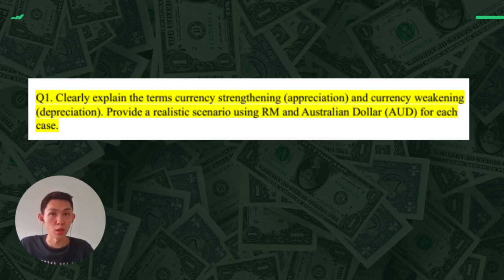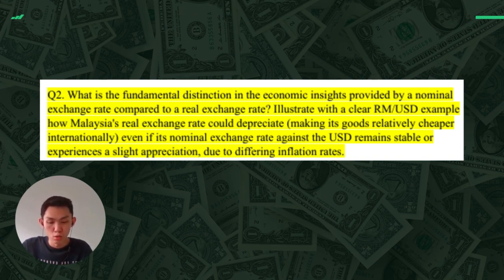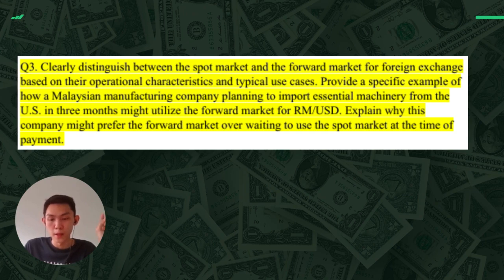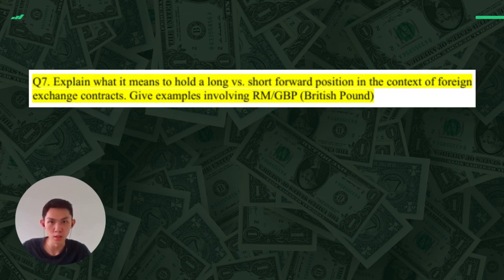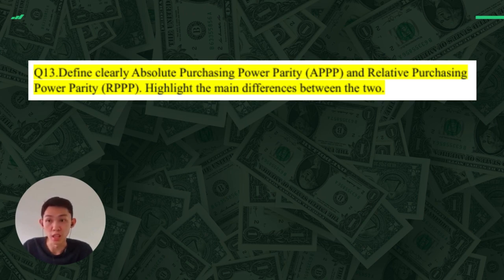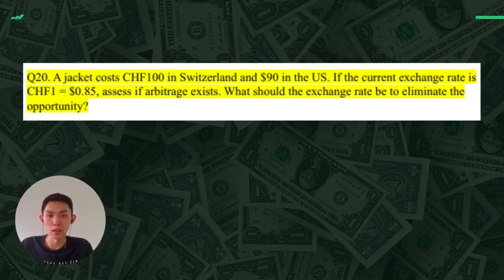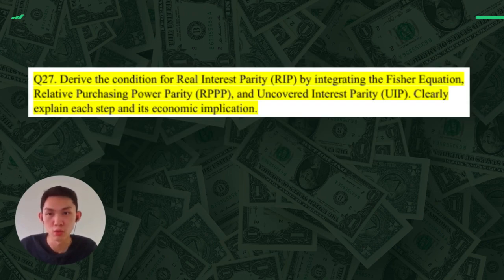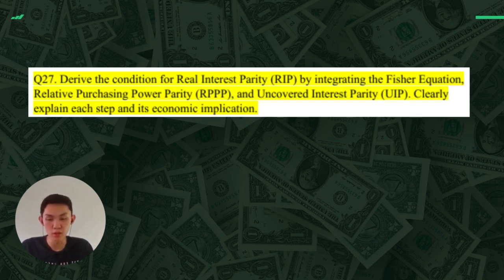BEETK3023 International Finance - Quiz 3